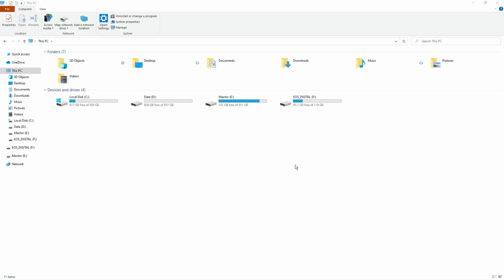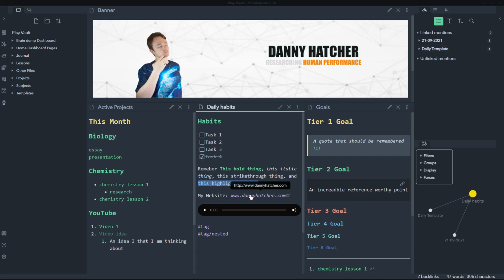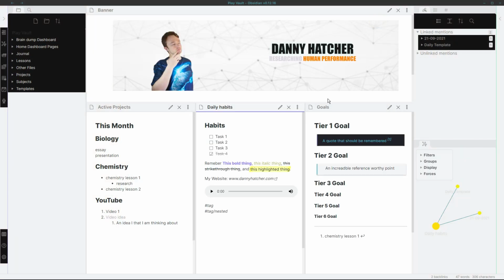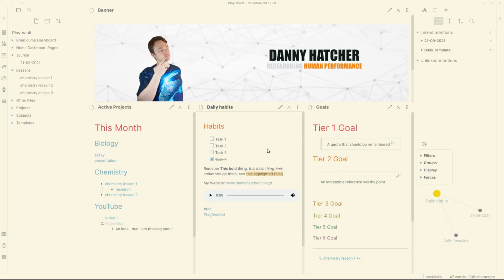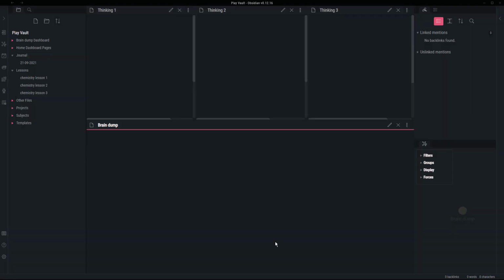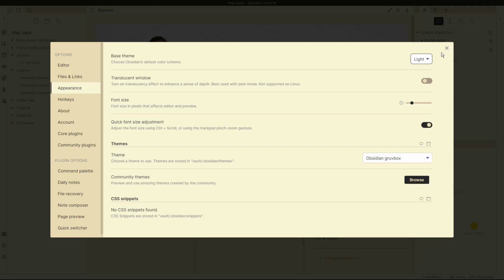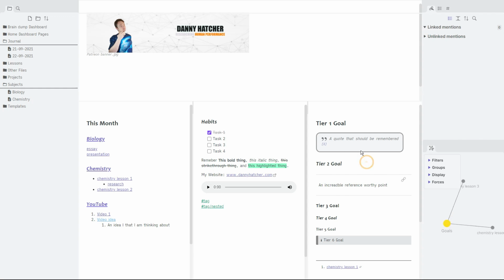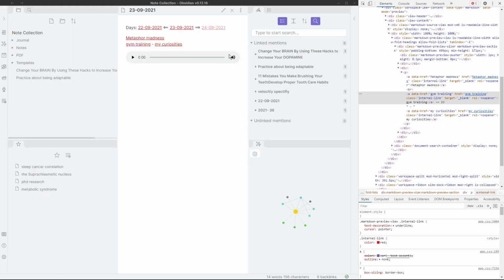All the Obsidian themes and CSS explained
Obsidian aesthetics can be drastically changed using CSS. Here are all the public obsidian themes in one video.

TIMESTAMPS:
0:00 Introduction
0:19 How and where Obsidian Themes are saved
1:10 Default Obsidian theme
1:59 80's Neon
3:56 How the workspace core plugin works
4:42 AI Dente
6:15 Amethyst
7:04 Ars Magna
8:11 Atom
9:08 Aurora
10:48 Ayu
12:46 Base2Tone
13:33 Behave Dark
14:27 Big Sur Aesthetic
15:01 Blackbird
16:22 Blue Topaz
19:13 California Coast
20:42 Charcoal
21:19 Christmas
22:03 Cidreeira Coast
23:59 Clair de Lune
24:41 Comfort color dark
25:30 Comfort smooth
26:13 Cyber Glow
28:40 Cybertron
30:03 Dark Graphite Pie
31:37 Dark Graphite
33:00 Dark Moss
34:02 Darkyan
34:36 Deep work
36:34 Deep
38:00 Discordian
39:56 Dracula for Obsidian
41:20 Everforest
43:00 Firefly
45:18 Gastown
46:00 GDCT Dark
47:28 Gitsidian
47:56 Golden Coffee
50:30 Golden Togaz
52:43 Higlighter
52:28 Hipstersmoothie
55:33 Horizon
56:55 Hulk
58:06 Iceberg
58:39 Illusion
1:00:26 ITS Theme
1:02:24 Lizardmen Zettlekasten
1:03:46 Mammoth
1:04:58 Minimal
1:05:40 Molecule
1:06:25 Moonlight
1:07:13 Night Owl
1:07:55 Notation
1:09:14 Obsdn-Dark-Rmx
1:10:00 Obsidian Boom
1:11:09 Obsidian gruvbox
1:11:57 Obsidian Nord
1:12:20 Obsidian Windows 98Edition
1:13:23 Obsidianite
1:14:08 Obsidian_ia
1:14:43 Obuntu
1:15:42 Ono Sendai
1:17:13 Palatinate
1:18:19 Panic Mode
1:19:17 Pink Topaz
1:20:34 Pisum
1:21:17 Red Graphite
1:22:08 Reverie
1:22:58 Rmaki
1:24:40 Shimmering Focus
1:26:36 Solarized
1:27:03 Spectrum
1:27:53 Subtlegold
1:28:16 Suddha
1:30:01 Tokyo Night
1:30:50 Traffic lights
1:32:08 Ursa
1:32:54 Vileplume
1:34:00 Warmth
1:34:45 Wasp
1:35:23 Yin and Yang
1:36:36 Obsidian Plugin and Theme competition
1:37:13 How to change or make Obsidian CSS theme's